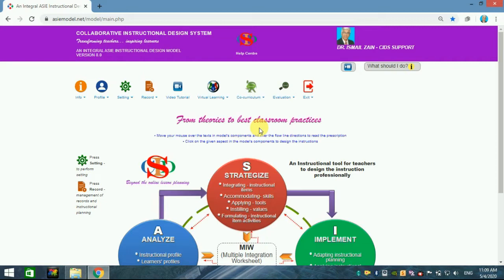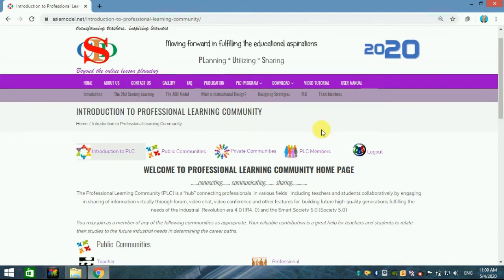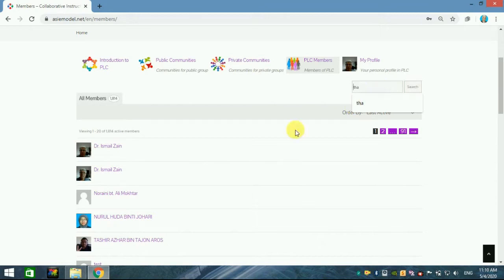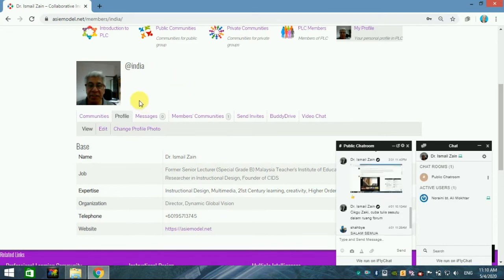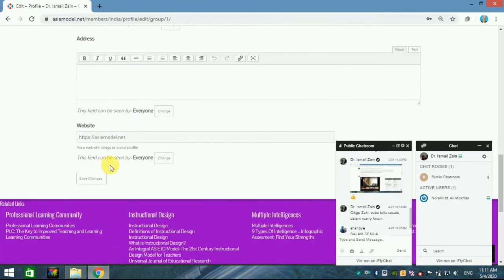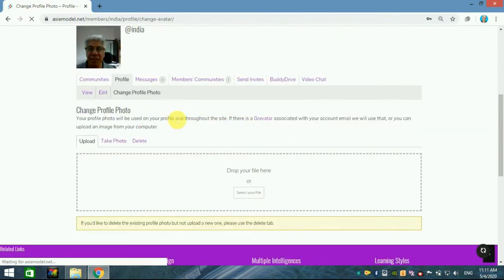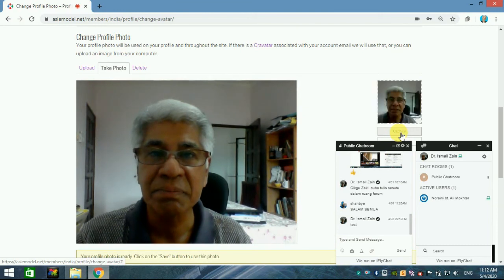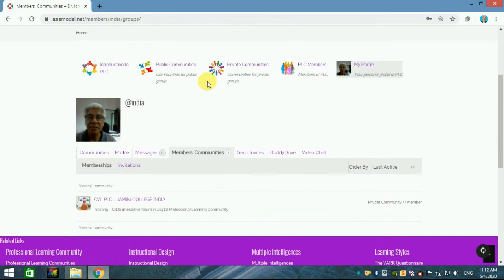PART 1 FORUM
Virtual Learning Forum (VLF) - An Alternative Strategical Approach in Digital Learning. (i) Introduction  (ii) How create group (iii) How to conduct the lesson